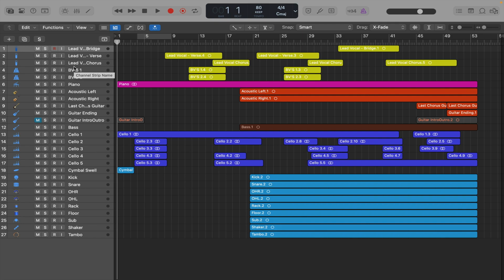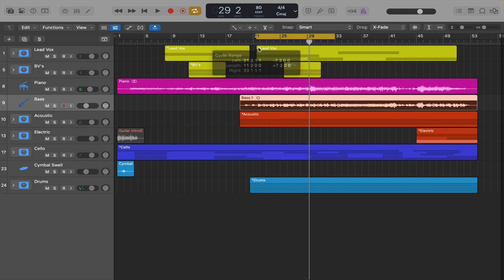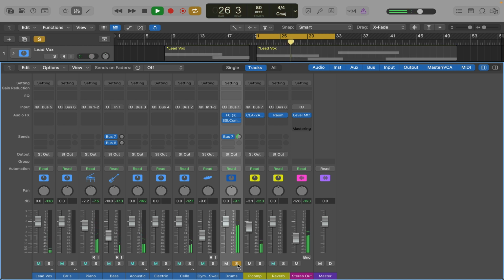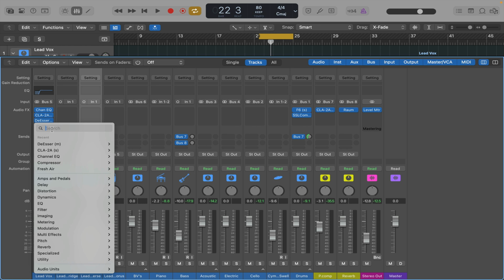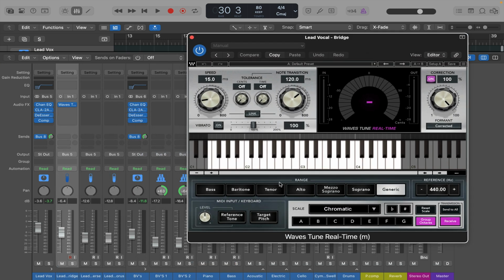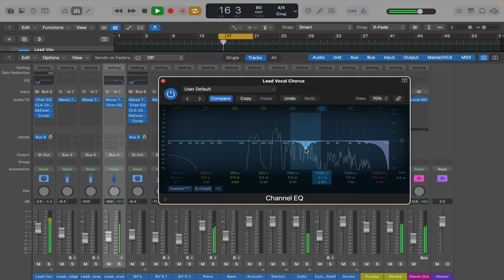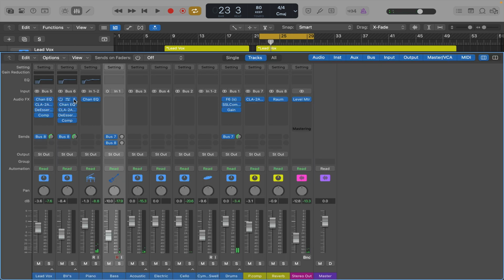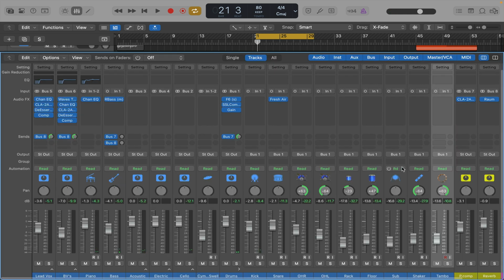Piano Ballad Full Mix Walkthrough - Part 4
Part 4 of 5 of my full mix walkthrough process including parallel compression, setting up track stacks, mixing

Midi Controller

MacBook Pro

- Audio Interface

- Web Cam

- XLR Cable